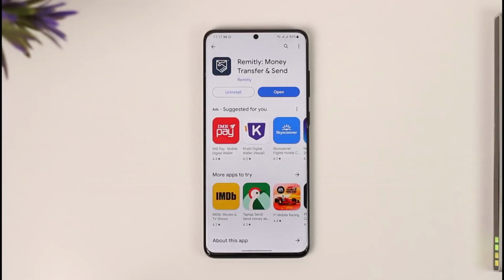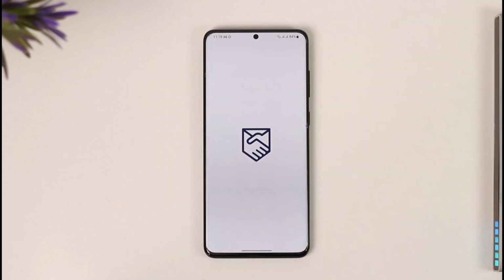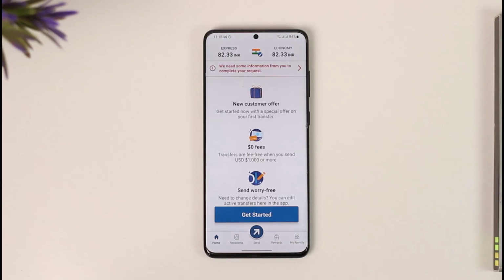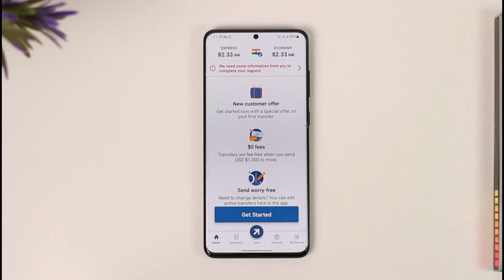How to Delete Remitly History !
In this tutorial video, I am simply going to show you how you can delete your Remitly history.

~Chapters:
0:00 Introduction
0:14 Delete Remitly History
1:03 Conclusion